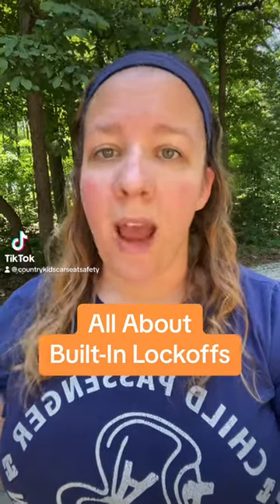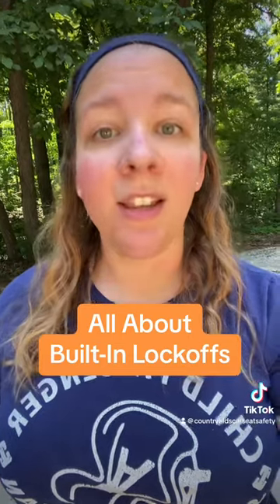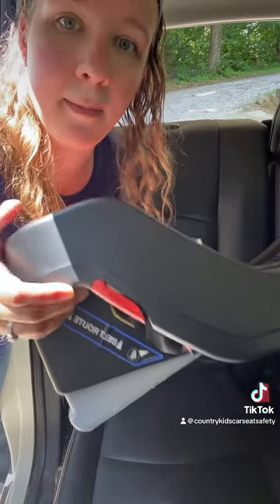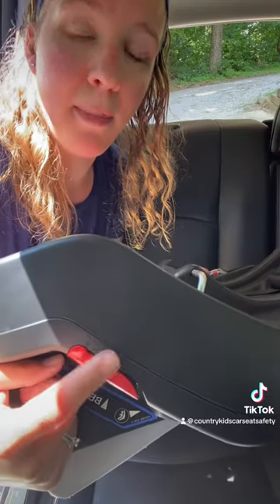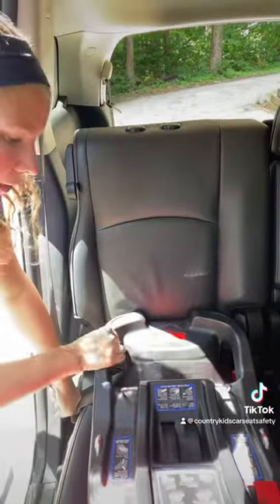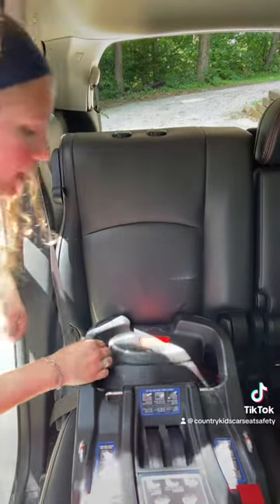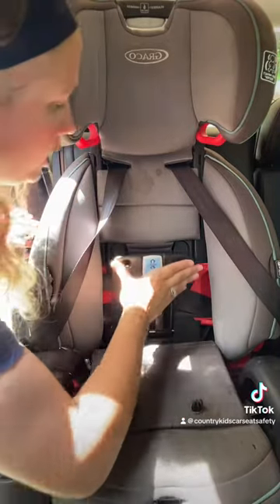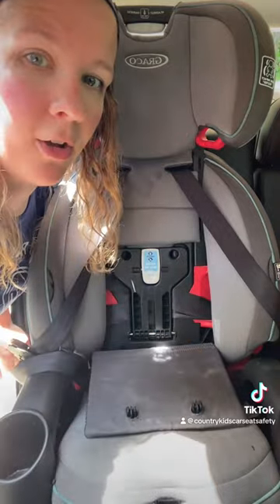All About Built-In Lockoffs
What is a built in lockoff on a car seat or base? What does it do?

A built in lockoff on a car seat or base keeps your installation secure and replaces the need to manually lock the seatbelt at the shoulder retractor.

Always read and follow your car seat and vehicle owner’s manuals!